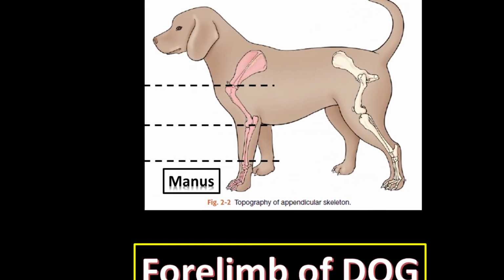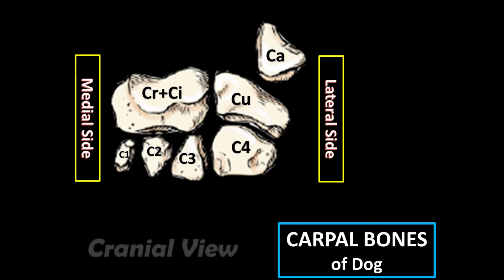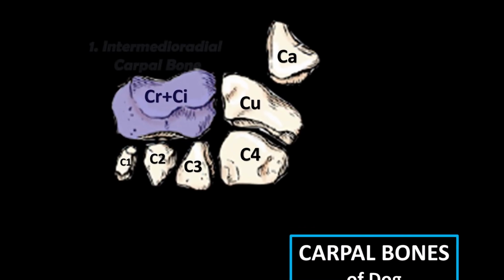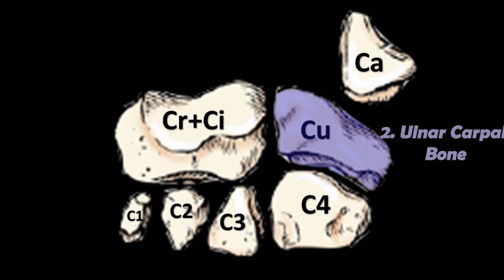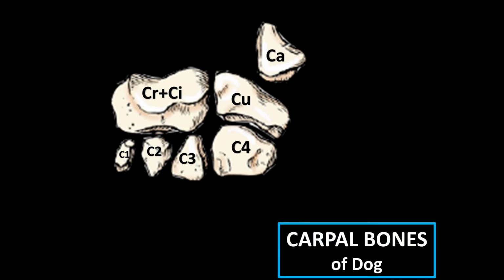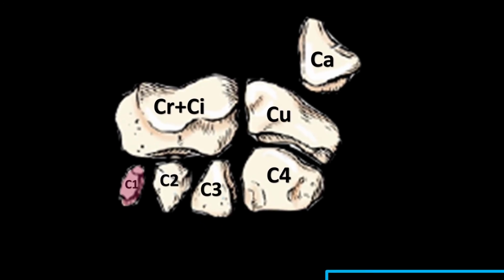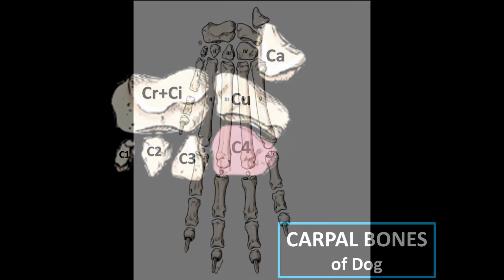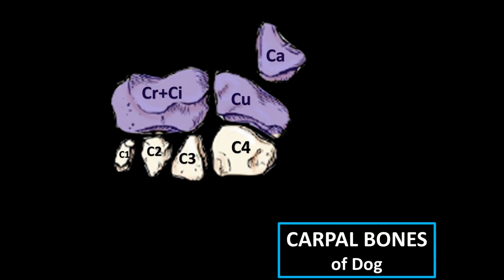Anatomy of Dog Carpal Bones or Carpus Region | Veterinary Anatomy | Dog Forelimb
Anatomy of Carpal Bones of Dog | Veterinary Anatomy | Canine Anatomy

Aslam u alikm
My name is Dr. Talha Shafiq. Today I come up with new video about the carpal bones of dog, which are present in carpus region of dog. In this video, I have discussed anatomy of carpal bones of dog with its articulation. Watch the video completely to understand the anatomy of carpal bones of dog. I hope so, you will enjoy the video and if you have some questions then please ask in the comment box. Give your good suggestions for improvement.